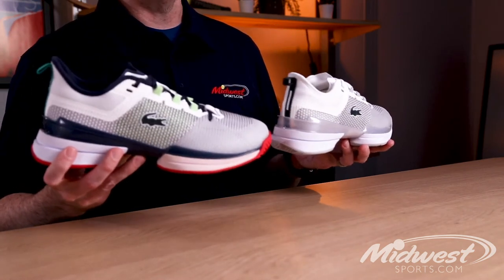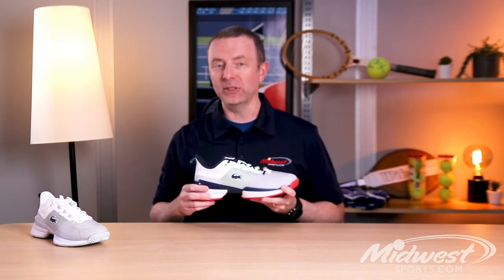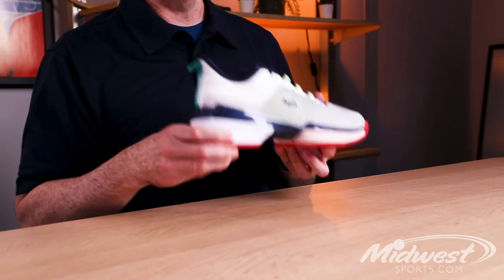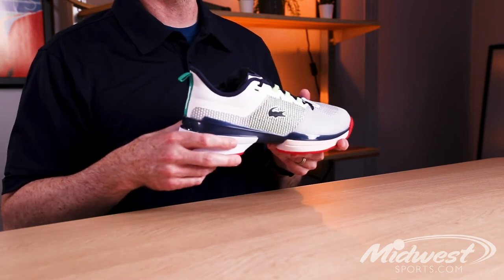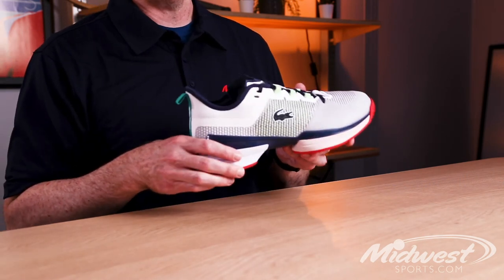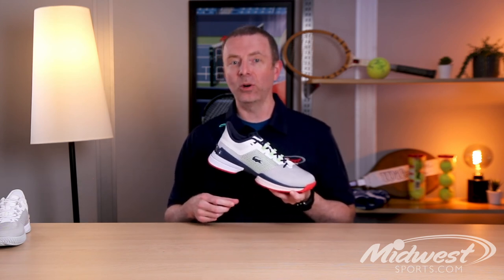Lacoste AG-LT 21 Ultra Shoe Review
Dave talks the Lacoste AG-LT 21 Ultra shoe from Lacoste

Visit Midwest Sports on YouTube to get the latest reviews + information on all things Tennis!